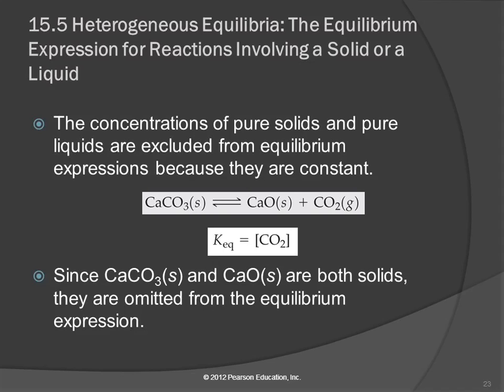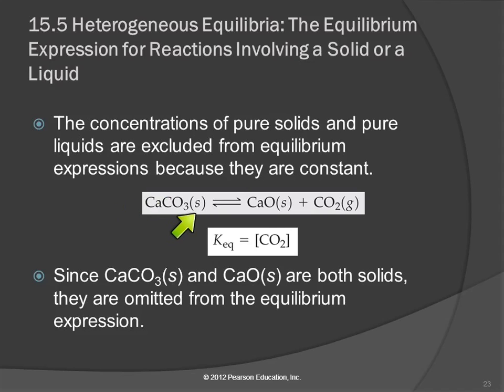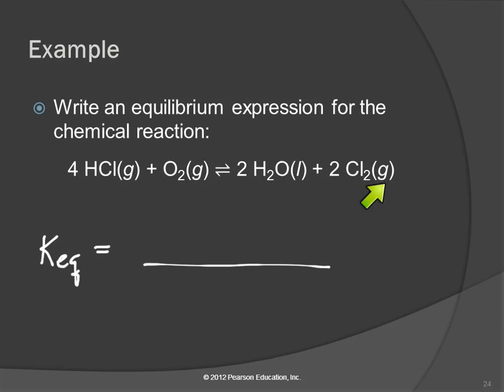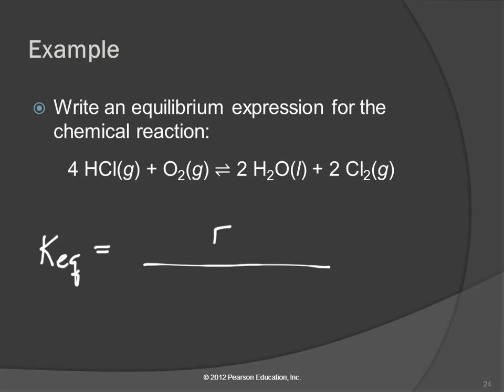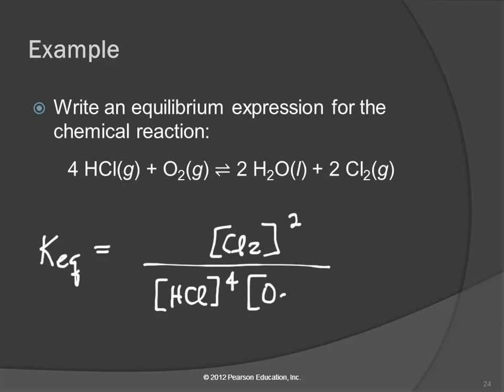20T 15.5 Heterogeneous Equilibria